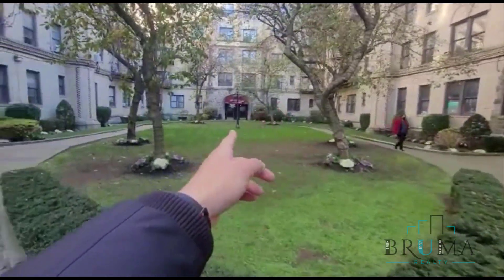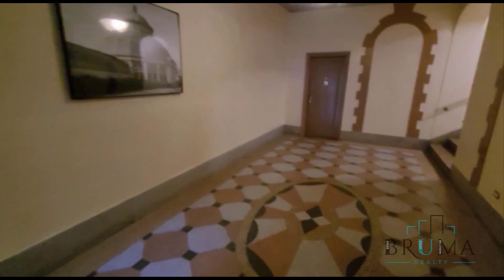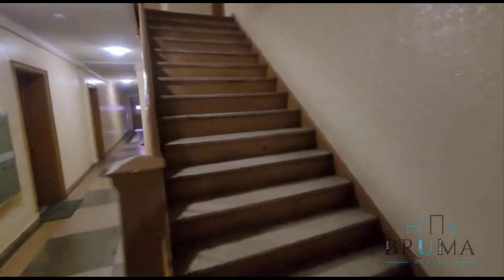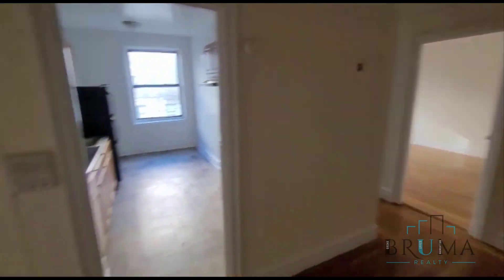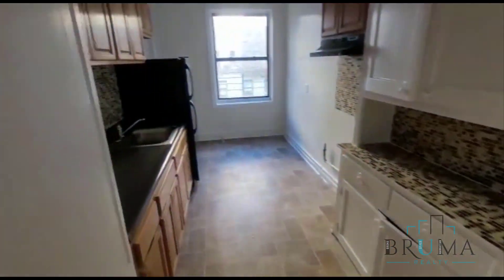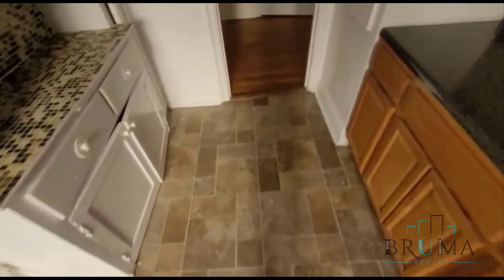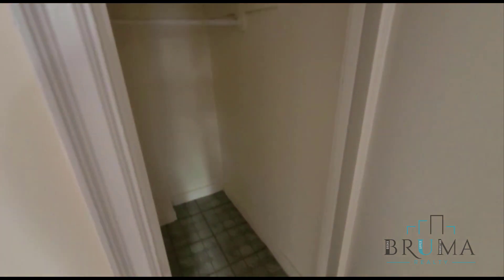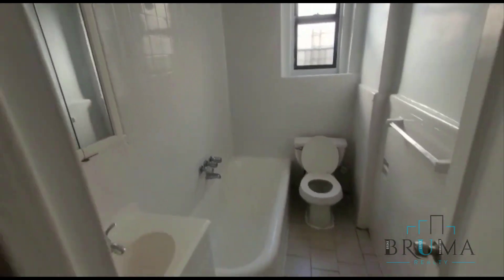2132-34-36-38 Wallace Ave. #248 (1 Bedroom)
Beautiful 1 Bedroom apartment in Pelham Parkway, Bronx.